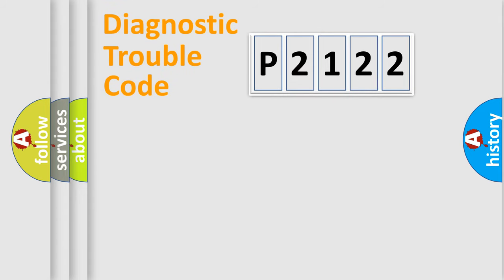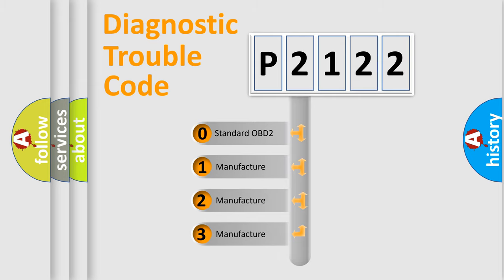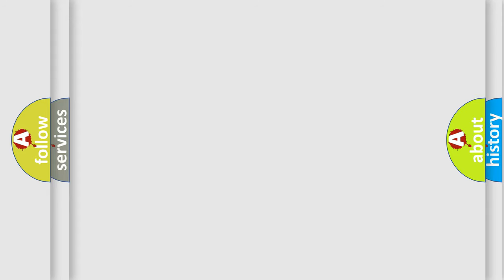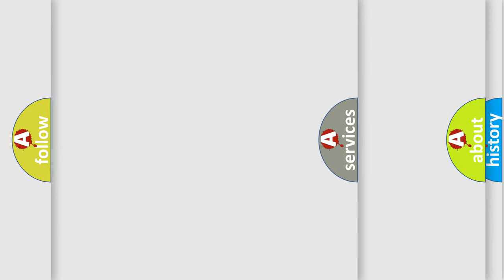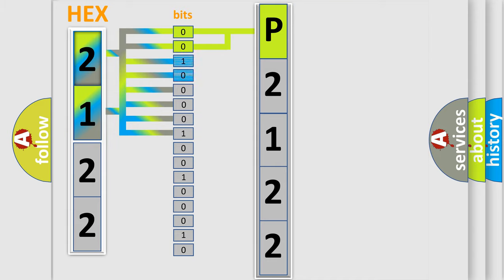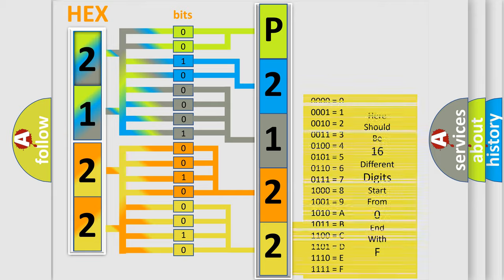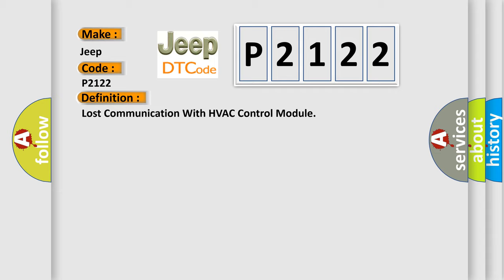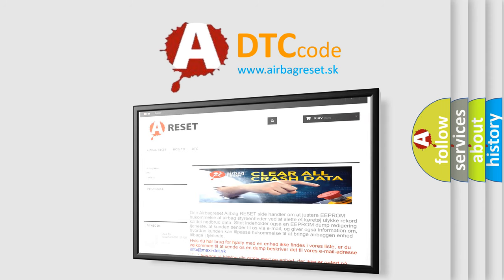DTC Jeep P2122 Short Explanation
Contents:
0:21 Basic DTC analysis according to OBD2 protocol standard.
1:48 Insight into programming
2:58 A diagnostically understandable description of the Diagnostic Trouble Code
3:05 Basic error definition

Make
Jeep
Code
P2122
Definition
Lost Communication With HVAC Control Module
Description
Receiving error of BCM from HVAC control module for specified time continuously
Cause
CANModule